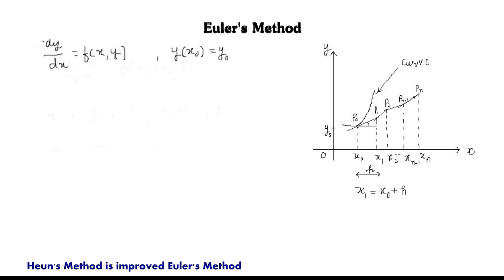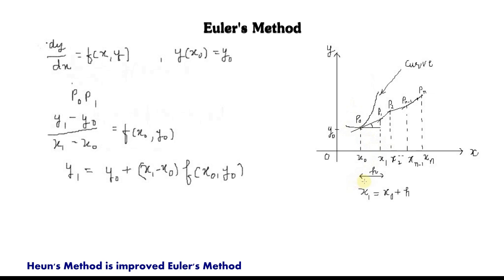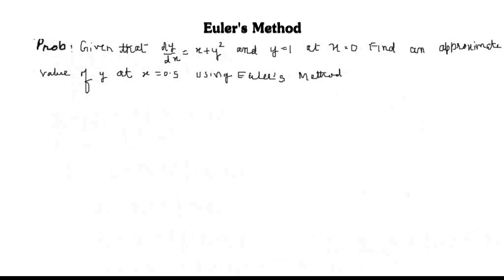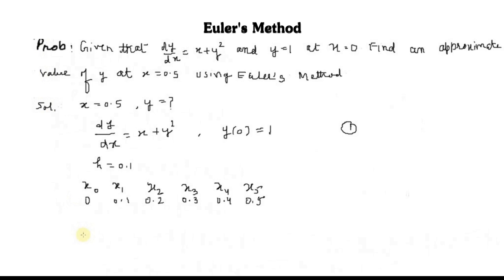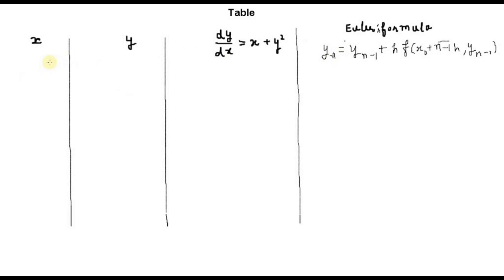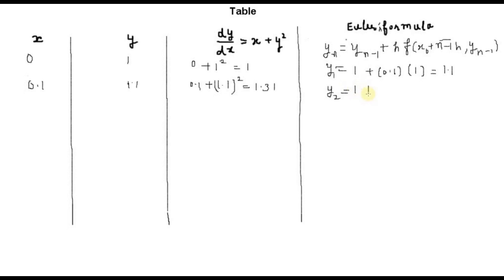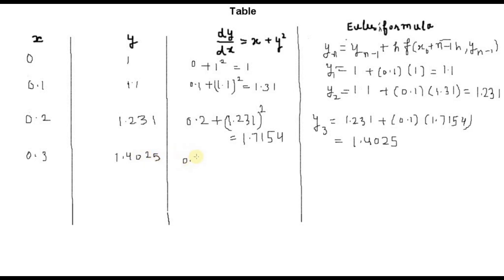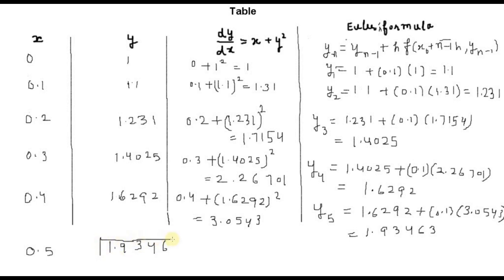Euler’s Method with example | Numerical Analysis | MDU | Math-III | Engineering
Euler’s Method is applicable on Ordinary Differential Equations with a given initial value.
The explanation here is easy to understand and apply.
Will be coming up with more such videos.